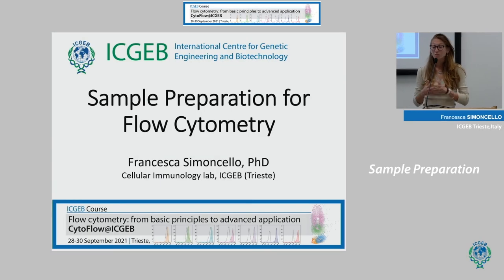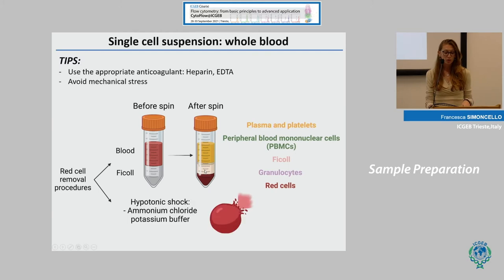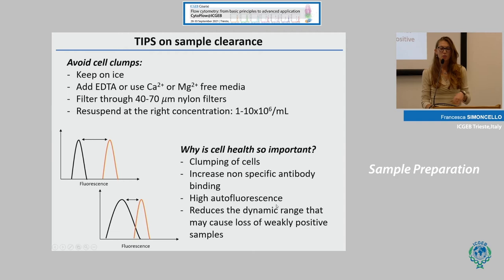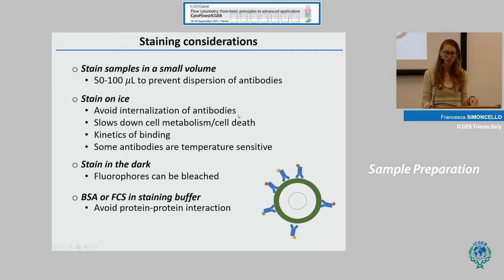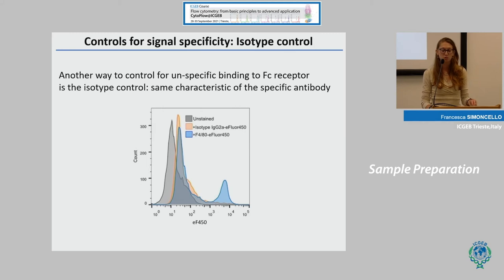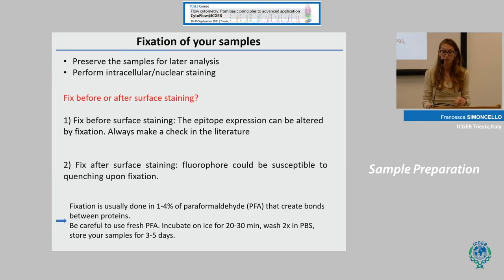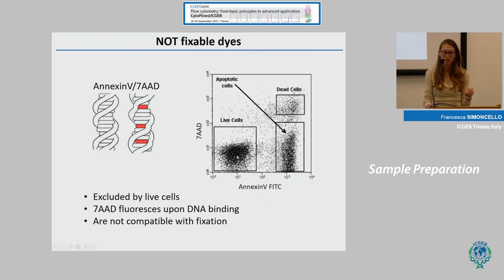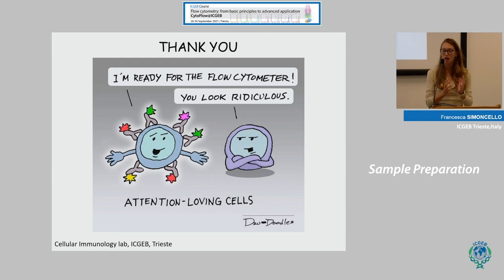F. Simoncello - Sample preparation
Francesca Simoncello, ICGEB Trieste, Italy speaks on "Sample preparation". This video is part of Course “Flow cytometry: from basic principles to advanced applications-CytoFlow@ICGEB” , an online event 28-30 September 2021.